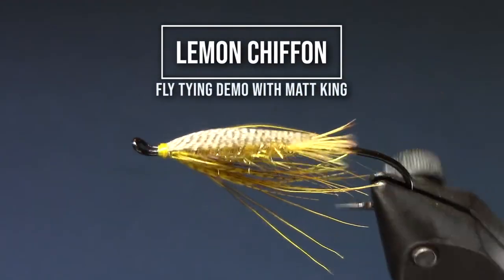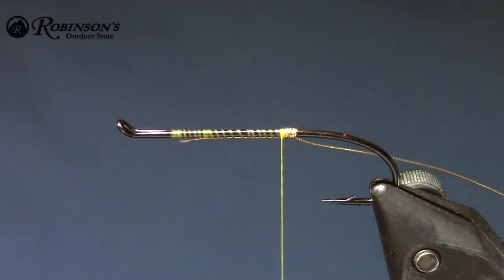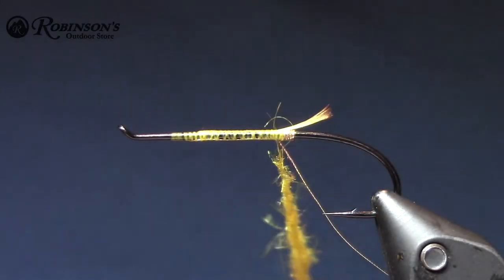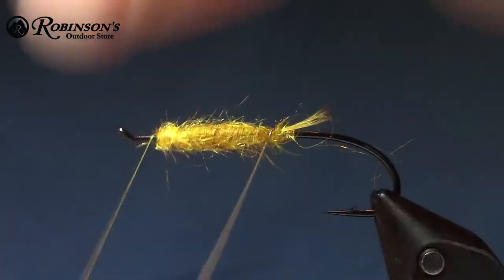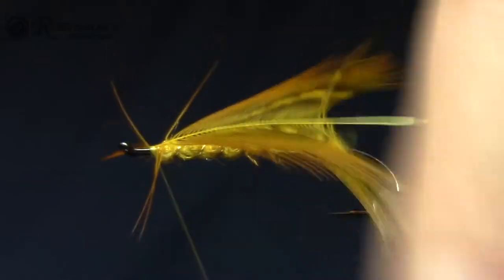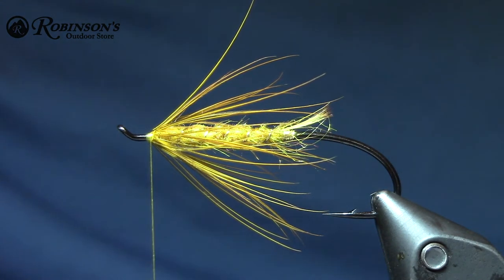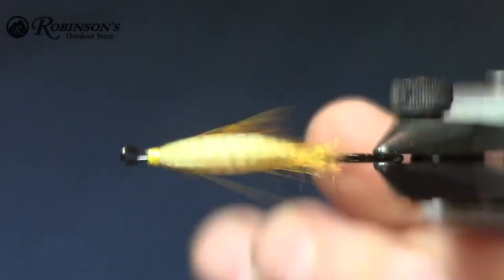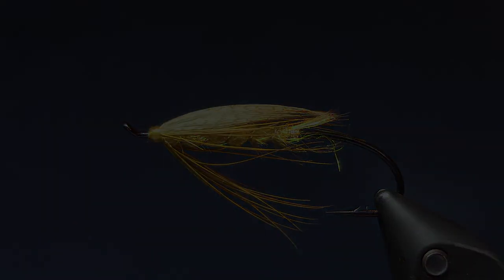Lemon Chiffon Steelhead Fly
A perfect low water steelhead pattern.  Deadly on early season Skeena Tributary fish.